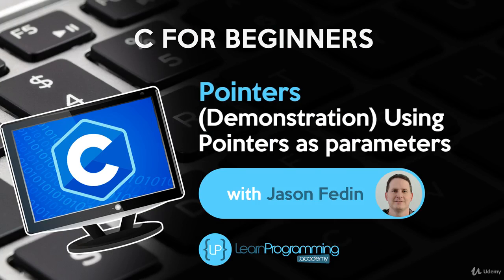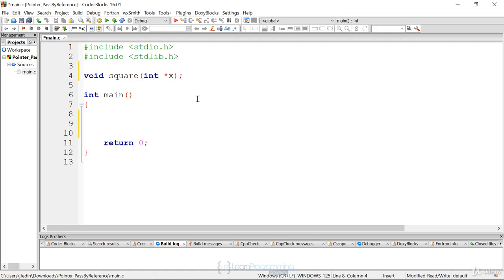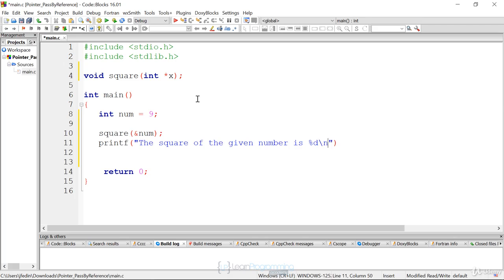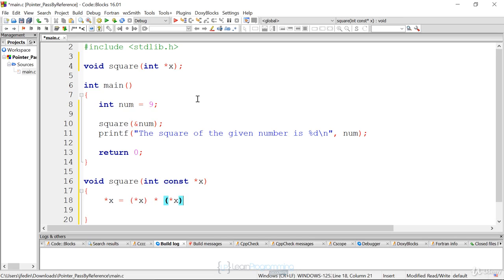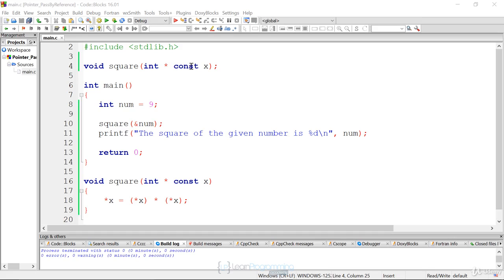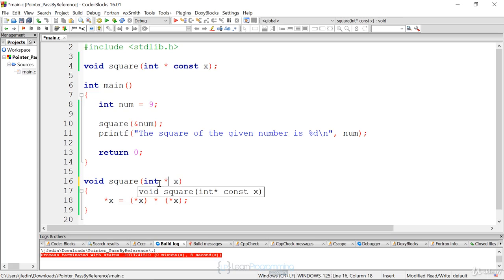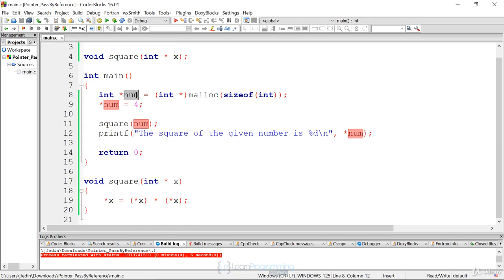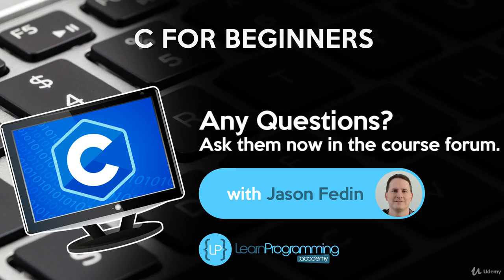Copy of Lesson 95. (Demonstration) Using Pointers as parameters.mp4